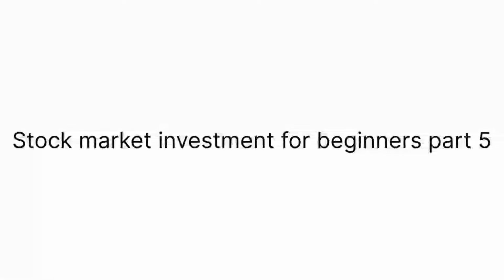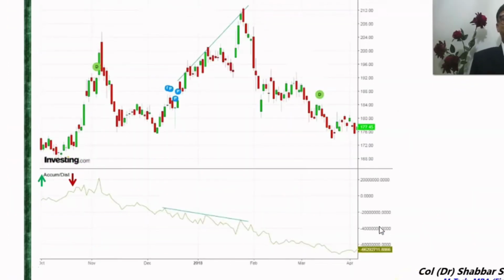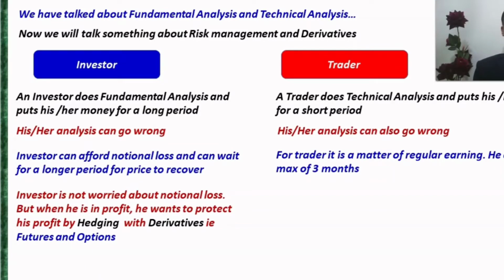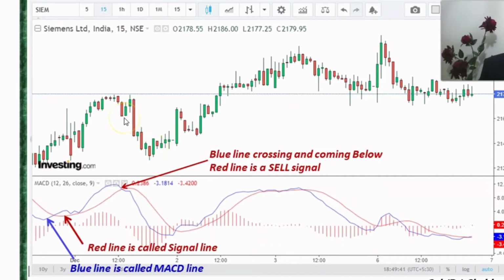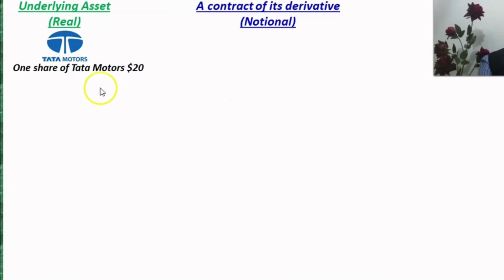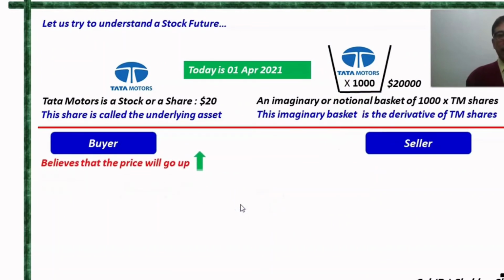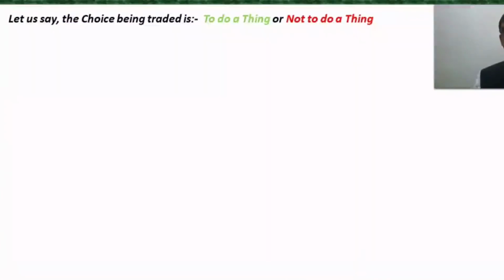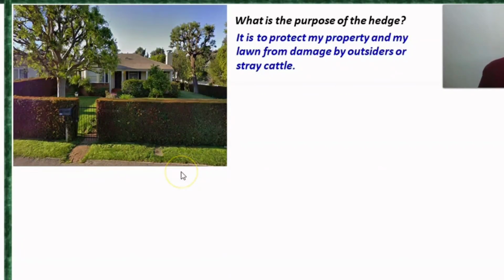Stock market investment for beginners part 5 (Full course)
hello guyz once again welcome to our YouTube channel and as you know this part 5 of stock market investment for beginners so please don't forget to like our vedio because I'm doing very hard work for this vedio and course details is below

About course ÷ In this course hosted by PRUDENCE Engineering and Financial Consultants, Col (Dr) Shabbar Shahid explains the gambit of Stock Market Investment and Trading in a very simple and lucid manner. The instructor is a post graduate engineer, an MBA in Finance, a Chartered Engineer, a Fellow of the Institution of Engineers(India) and a doctorate in Management. Thus, qualified to be an instructor on the subject.

The instructor has several courses on Udemy to his credit which are focused on different aspects of Stock Market like Futures and Options, Candle Stick Patterns,  Trading Strategies and Financial Statements which have been appreciated by students. A common feedback or suggestion received from students is that the instructor may provide  a comprehensive course which can broadly explain the various aspects of the Stock Market so that the students are equipped with a holistic knowledge of the Stock Market before they take up the focused courses on particular topics.

    The instructor believes that when people Invest and Trade without adequate knowledge they end up making losses. They shy away from learning because they think that the subject is too confusing and risky. This course is designed to dispel the fear by structuring it in four sections as follows:-

Section 1 titled Know the Stock Market as a Playfield, explains various aspects of the stock market like what is the concept of a share, what is shareholding and capital structure, what are IPOs and FPOs and what is the concept of their pricing, the concept of Profit, Dividend and Growth, what is Primary and Secondary market and how a trade happens, what is a Depository, Depository Participant and Clearing house, the logic of share price fluctuations and how one can start investing in a stock market.

Section 2 titled Know the Market Players and how they play, makes the student familiar with the various market players like Arbitrators, Hedgers or Hedge Funds, Institutional Investors, FIIs, DIIs, HNIs, Business news channels, Analysts, Panelists and Speculators apart from Investors and Traders. The students get a clear idea of what the intentions and agenda of these players are and how they influence the stock price.

Section 3 titled Know the Parameters and Rules of the Game, is all about broad understanding of Investment and Trading nuances like Fundamental Analysis, Financial Statements, Ratios and other stock parameters, Candlestick patterns, Technical Indicators and Technical analysis, meaning of Derivatives etc.

Completion of this course will give the students a clear and comprehensive knowledge of the stock market based on which they can begin their investment and trading journey and ultimately with due practice and experience, they can become professional Investors and Traders.

Students are advised to note the Disclaimer that this is only an educational course. Investment and Trading in Stock market  involves Financial risk and students must exercise due diligence and risk management before indulging in investment or trading.

The instructor knows the subject well and speaks to the point without any frills or divergence thus, respecting the value of time.

Investment and trading in stock market involves financial risk. Students taking this course are advised to exercise due diligence before making any investment or trade in stock market. The instructor or any party related to this course or it’s content will not be responsible for any kind of loss to anyone in anyway, due to this course.

Who this course is for:

Those who intend to start Investing or Trading in the Stock market

Those who are already Investing or Trading but incurring losses due to inadequate knowledge

Undergraduates of Universities and Colleges for their awareness about the Stock market

Students of Commerce, Finance and Management for a better understanding of academic subject

Students undergoing professional courses in Finance like CFA, CA, MBA etc for better understanding of the subject

Requirements

There are no prerequisites as we shall be learning from absolute basics. You only need to have an interest in Stock market Investment or Trading